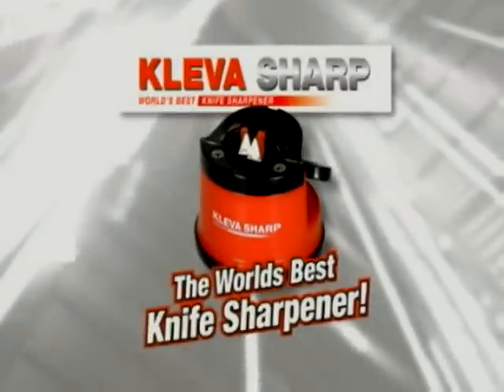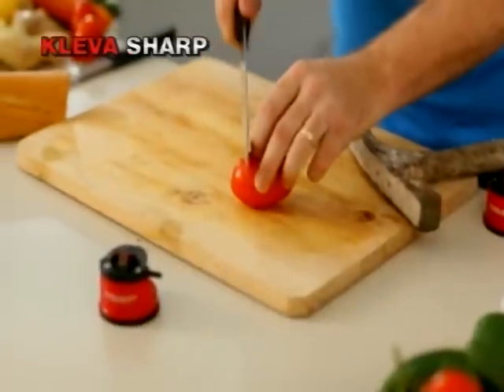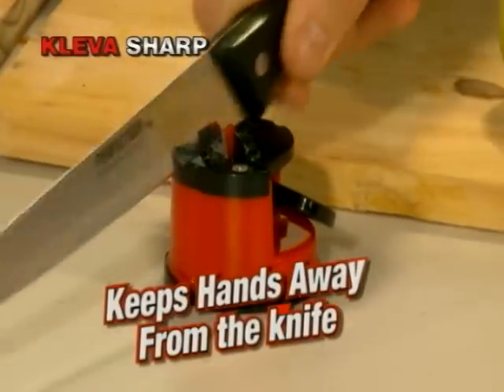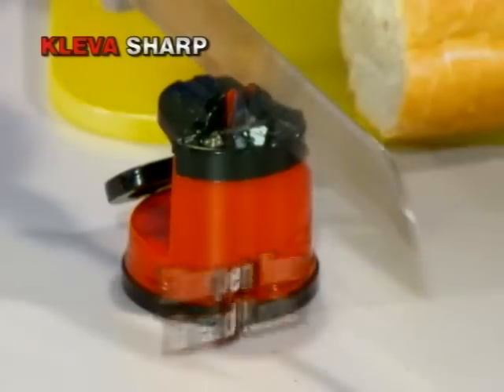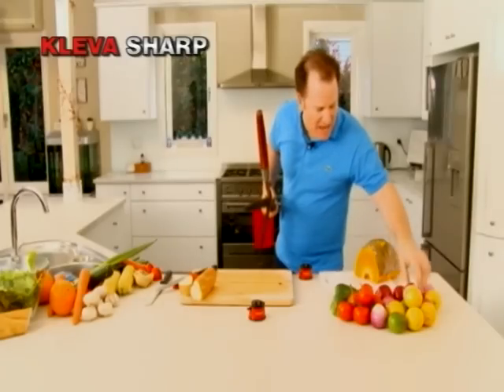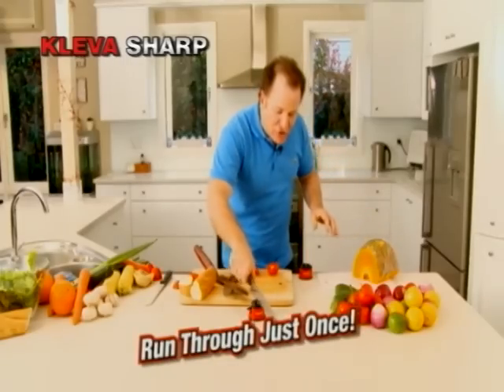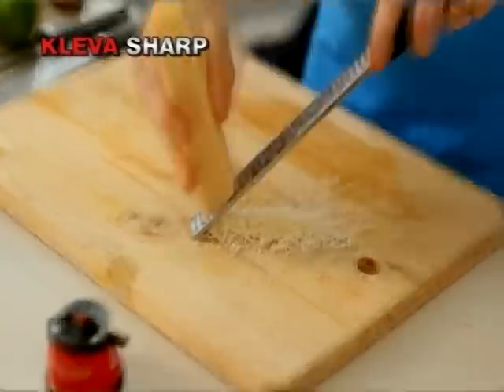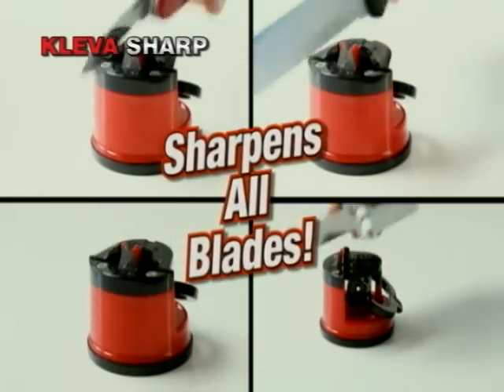Kleva Sharp with Micro Slicer - Shop Now at MixDirect.com!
Kleva Sharp is the world's best knife sharpener!  Make a drawer full of dull, blunt knives sharp again.  Simply run your knife through Kleva Sharp just once.  The tungsten carbide mechanism even sharpens serrated blades.  Integrated suction cup keeps base securely & solidly in place, so your hands never go near the knife.

Sharpens:

- knives
- scissors
- blender blades
- hunting knives
- garden tools
- and more

Shop Now at MixDirect.com!